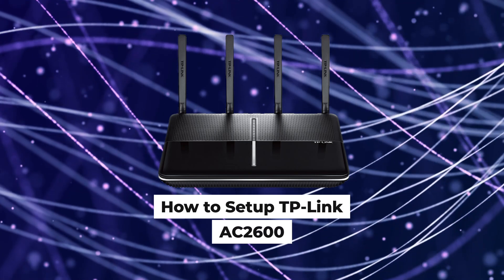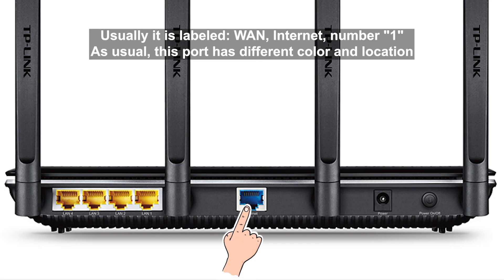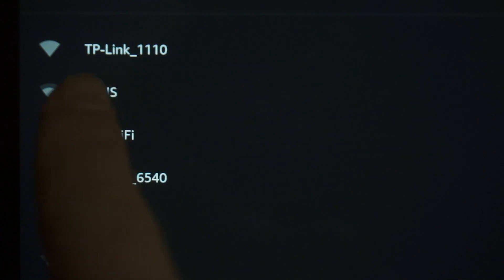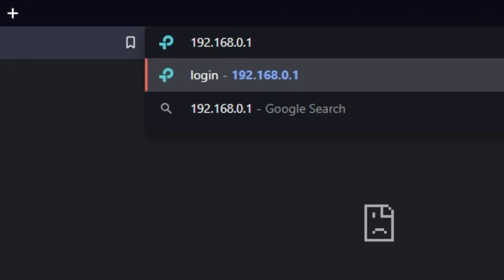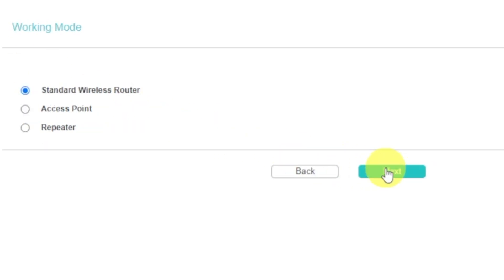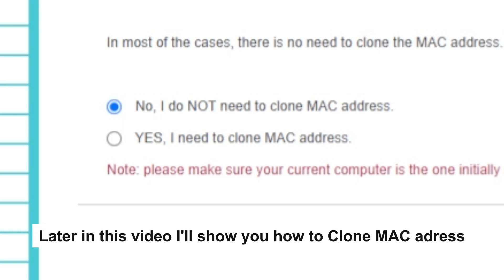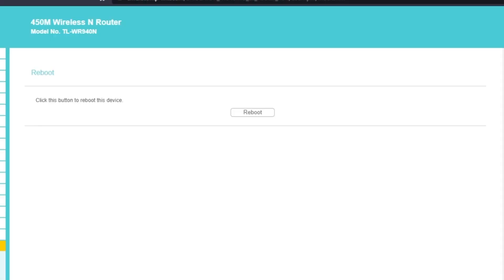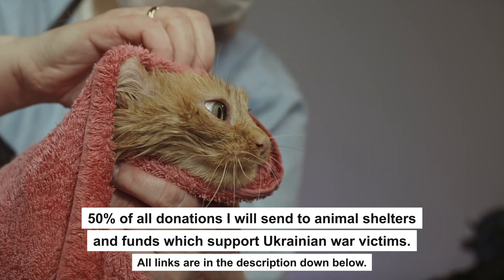✅ How to Setup TP-Link AC2600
In this video I will show you how to set up TP-Link AC2600. First, I will show you in detail how to connect computer to router with ethernet cable. Then  how to login into your routers setting. How to set Wifi Password, how to change WiFi name and password and how to reset a router.

🟡BTC: bc1q6lxzusxt27nl25fwcluw7g72uveat2gr7q4as7
🟡ETH: 0xA93CabcE97Ec2c20fc08382283a2CC95d6579EFB
🟡USDT (TRC20): TANkFPkipQ66cFacAe85PiZSq6cEJfBBRQ
🟡USDT (ERC20): 0xA93CabcE97Ec2c20fc08382283a2CC95d6579EFB

Chapters:
00:00 – Intro
00:27 – Connect the router AC2600
02:32 – Setup the router AC2600
02:47 – Reset settings on the router AC2600
03:07 - Setup the router AC2600